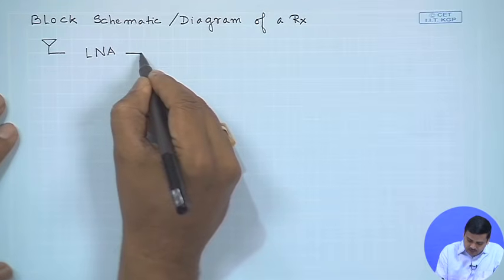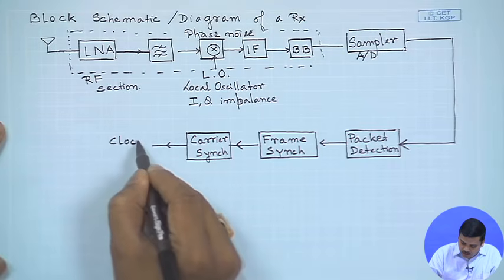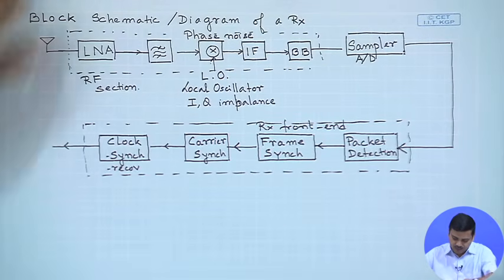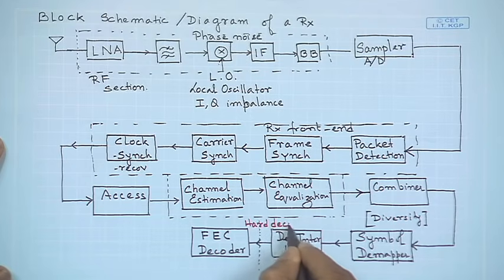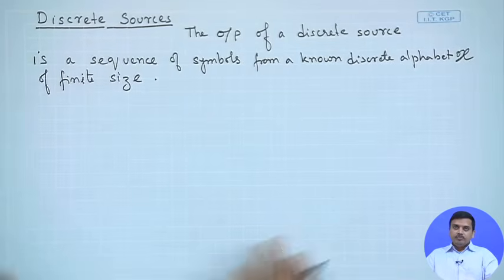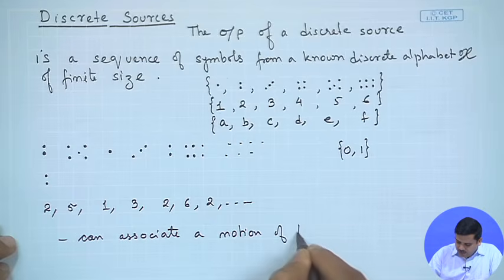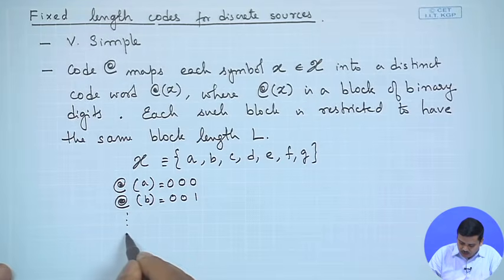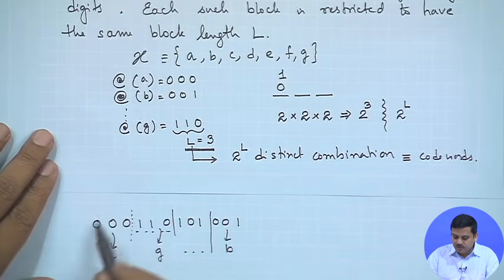Lecture 6 : Source Coding